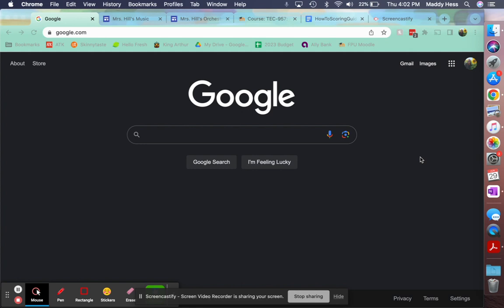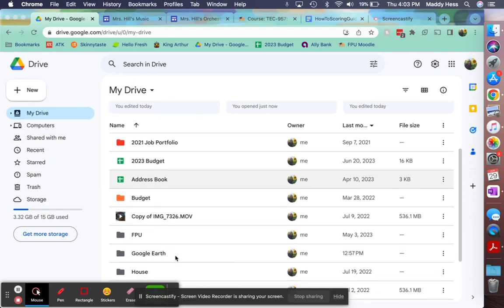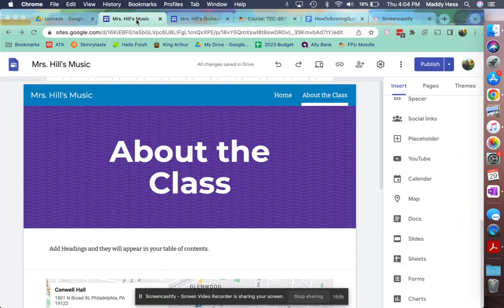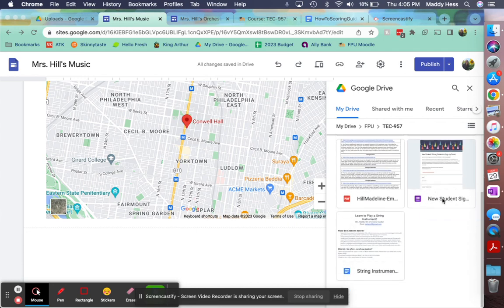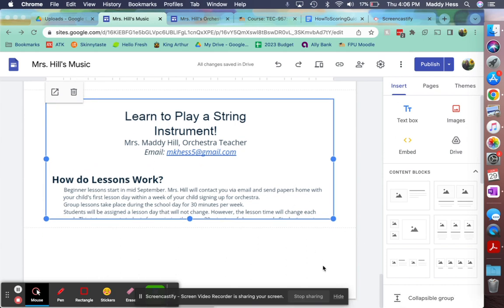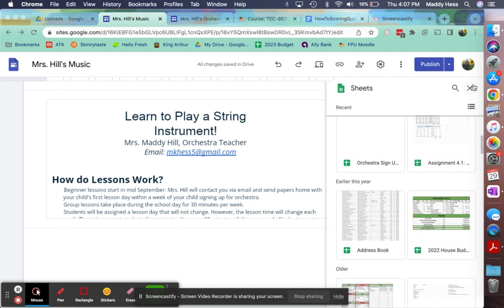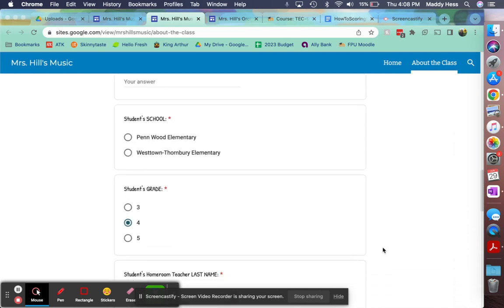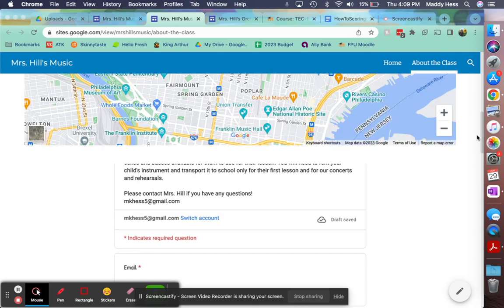Hill Google Drive on Google Sites